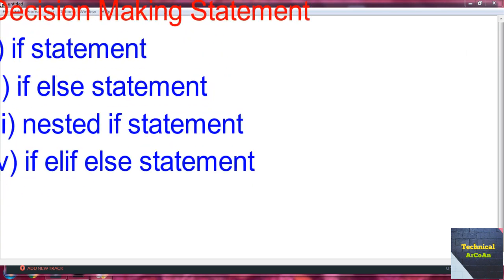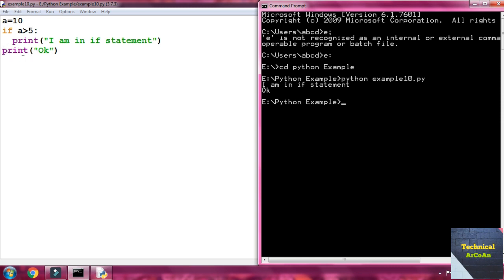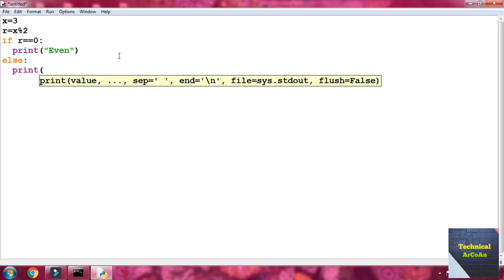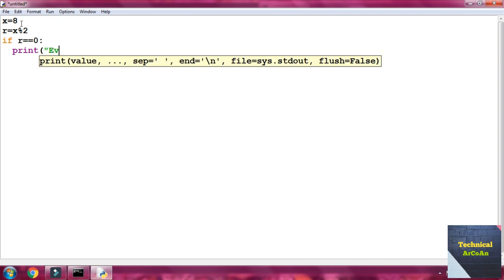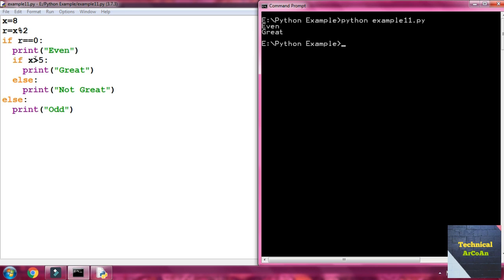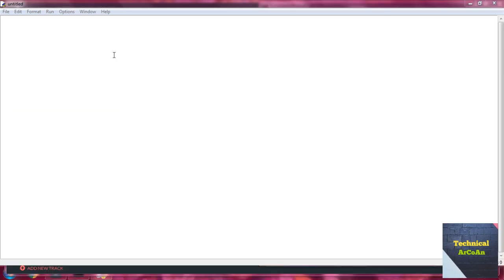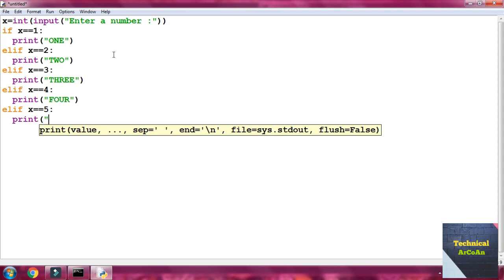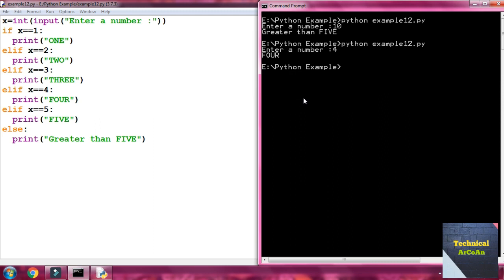Decision Making Statements in Python | Python tutorial for Beginners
Here we will learn what is Decision Making Statements. This tutorial describes  how decision making statements work for beginners & experts too. There are 4 types of decision making statements in Python, they are
1) if statement
2) if else statement
3) nested if statement
4) if elif else statement
Here provide proper examples for each Decision making Statements.